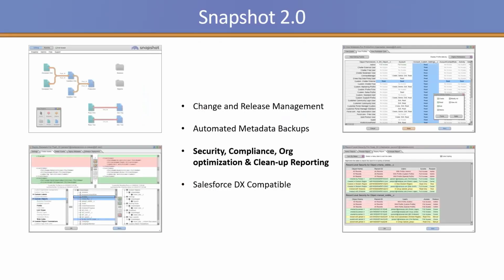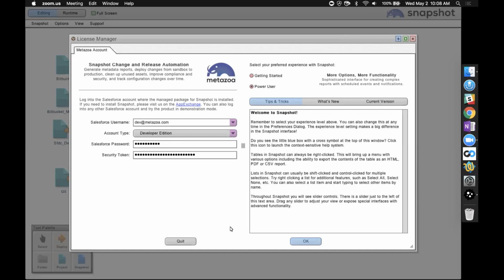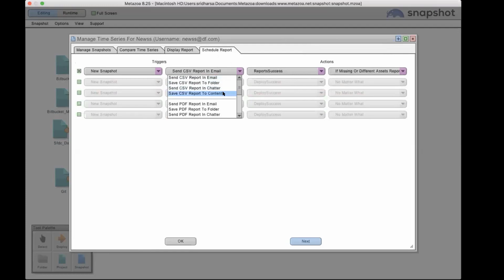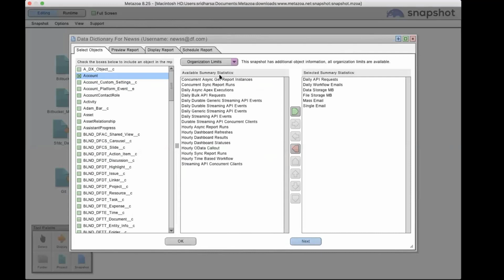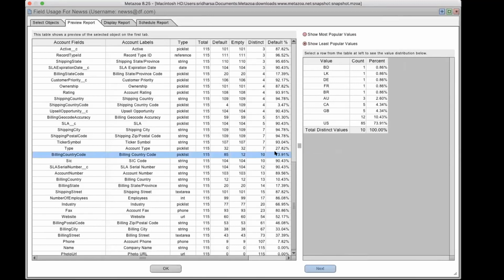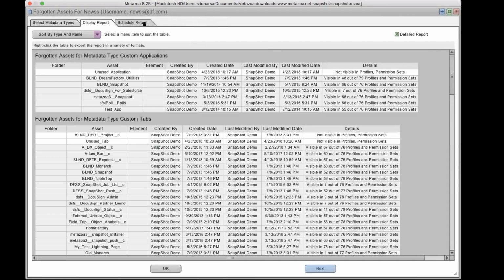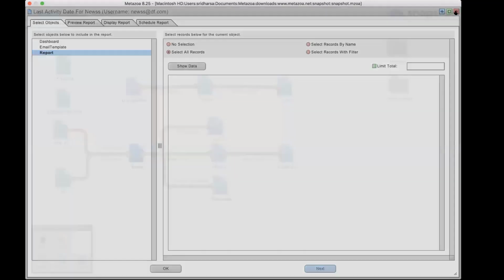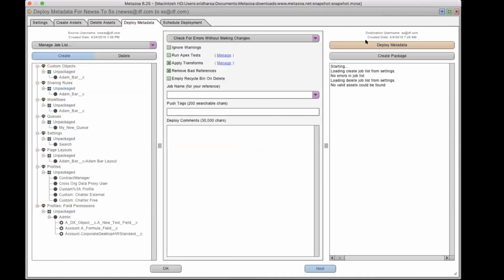Optimize & Cleanup Webinar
Optimize salesforce by identifying unused or forgotten assets using Metazoa Snapshot. Snapshot can identify unused metadata including fields, picklist values, security settings like profiles, permissions, roles, groups, queues, etc. Remove using used metadata and track all changes made for compliance.